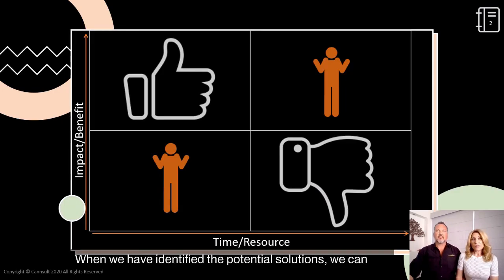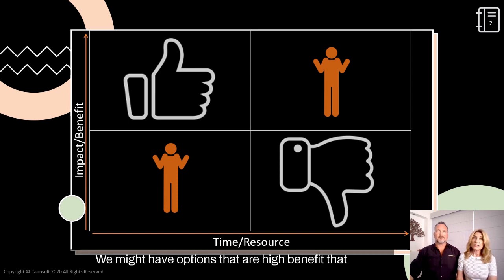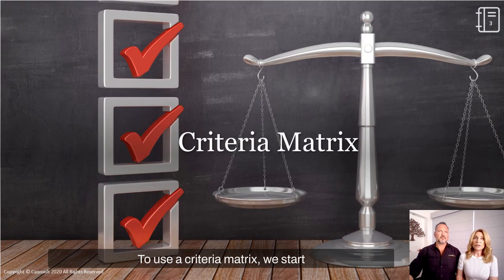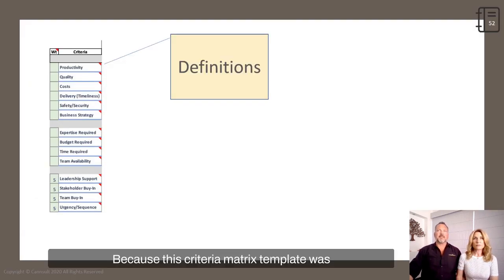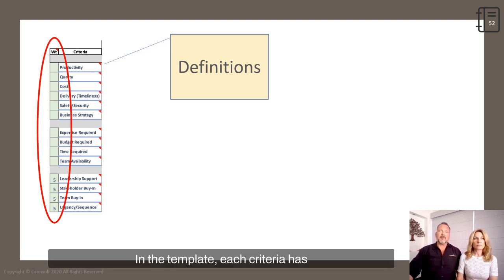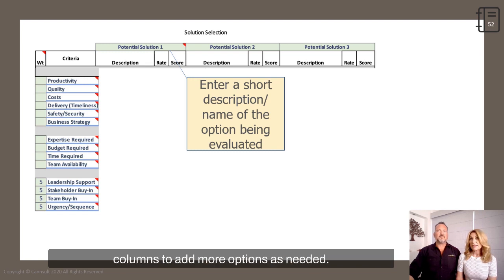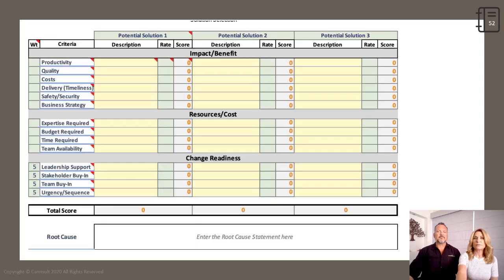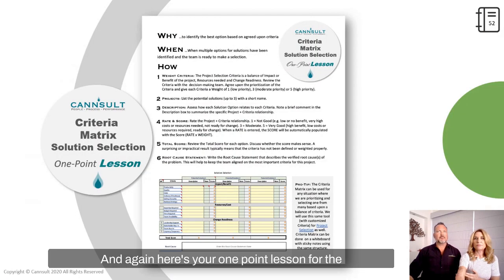14 Selecting the solution